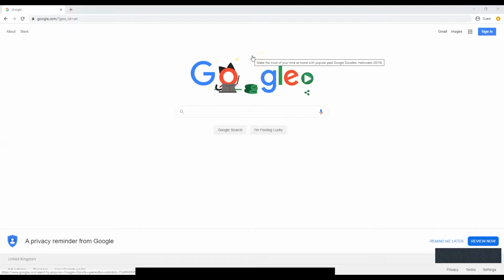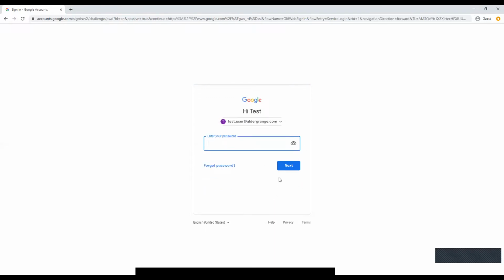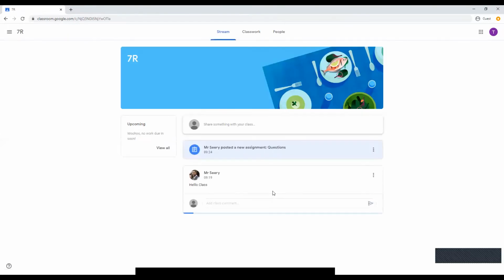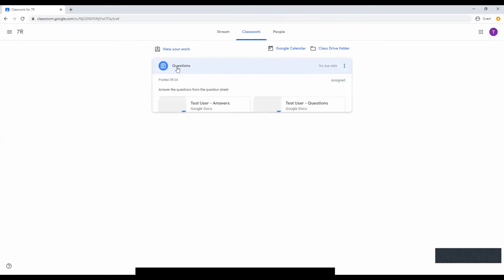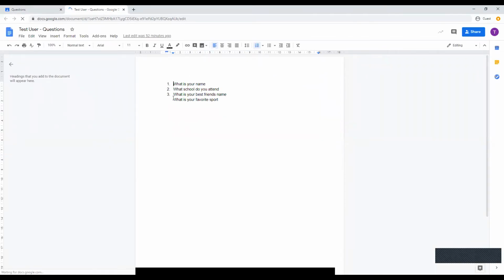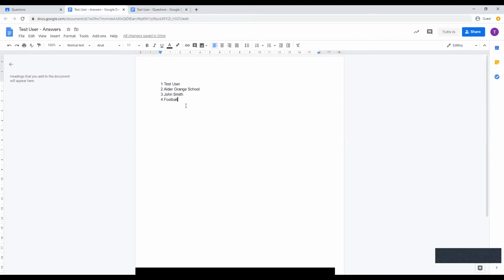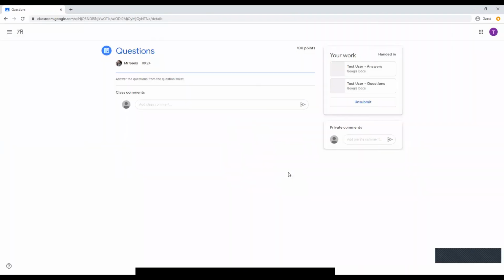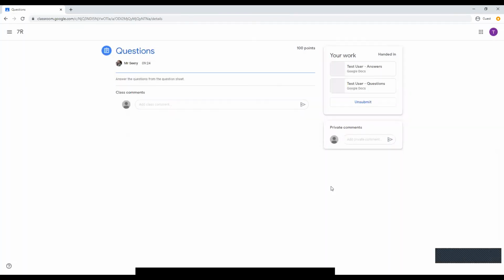How To Guide for Parents and Pupils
Ste by step guide on how to log in, view assignment, complete work and hand it in.